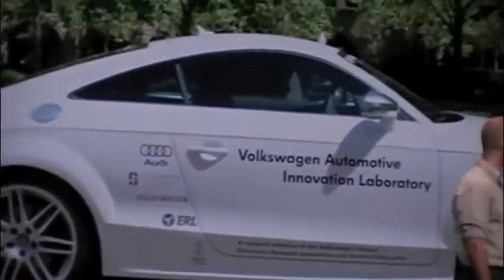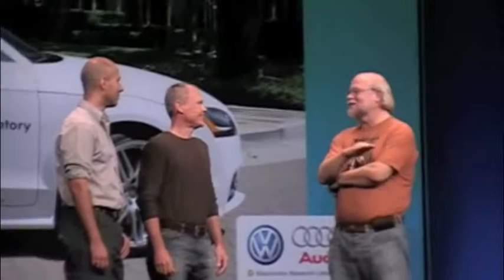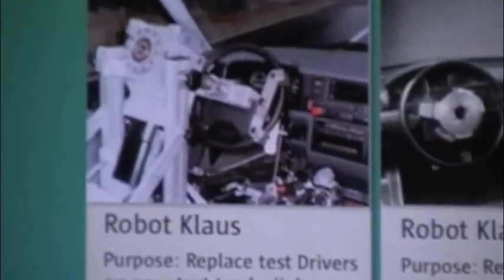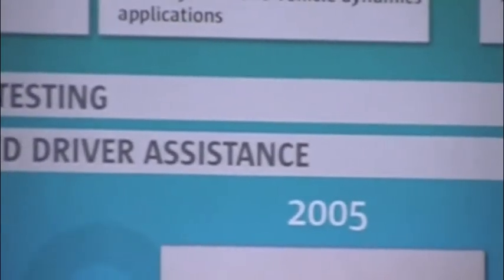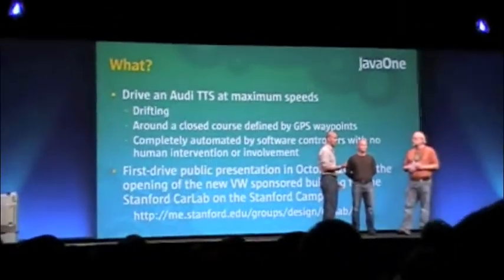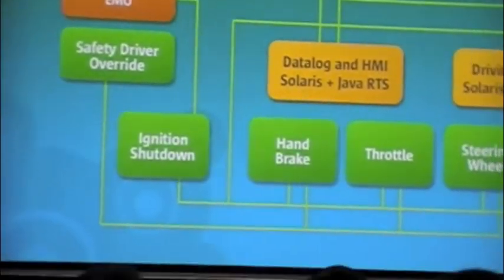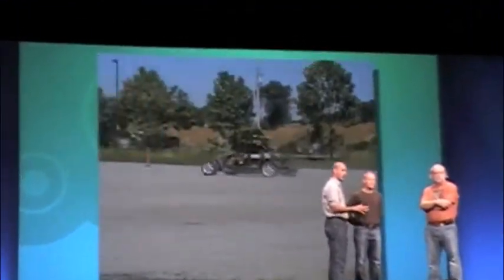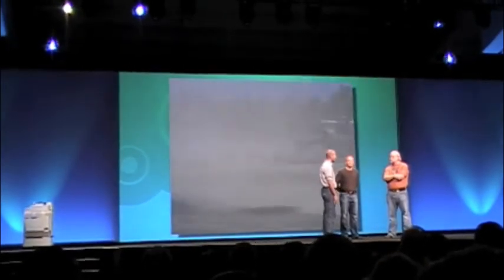JavaOne 2009 Autonomous Race Car